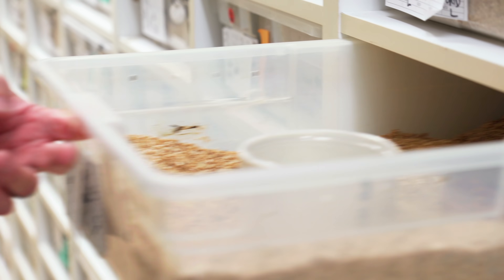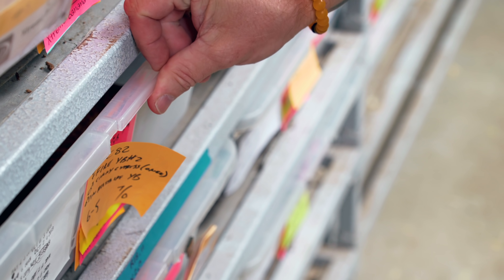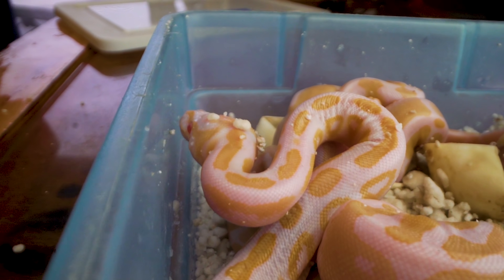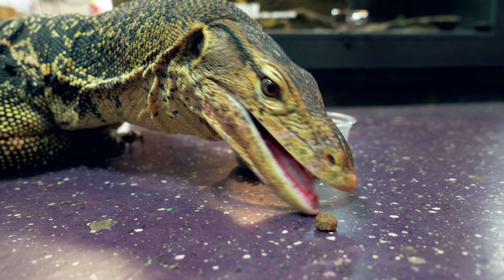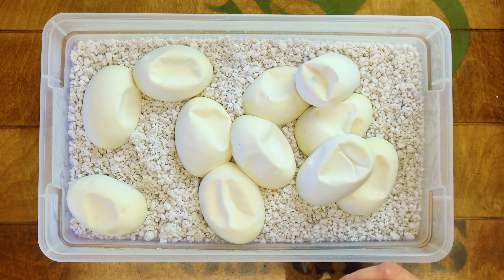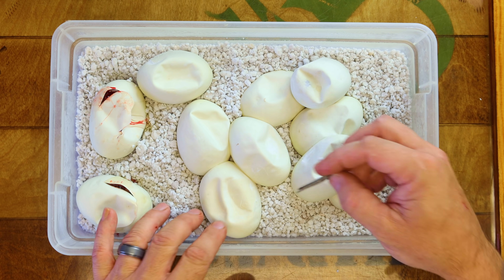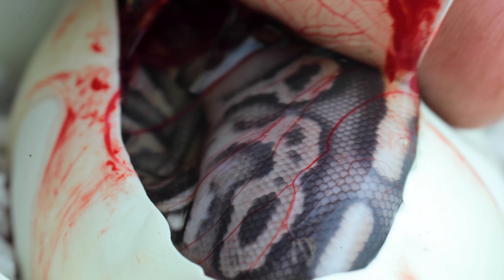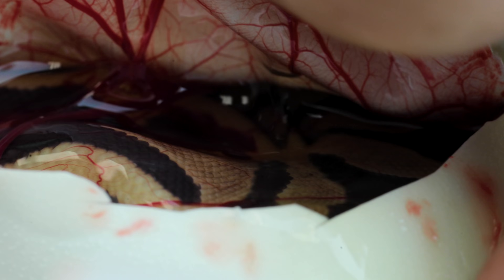TWIN SNAKES HATCH!! TWO BABY ALBINOS!!! | BRIAN BARCZYK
OMG!! Cutting awesome clutches of Ball pythons and we found a set of twin Albino Ball pythons in the same egg!!

↑↑↑↑↑↑FOLLOW NOAH↑↑↑↑↑↑